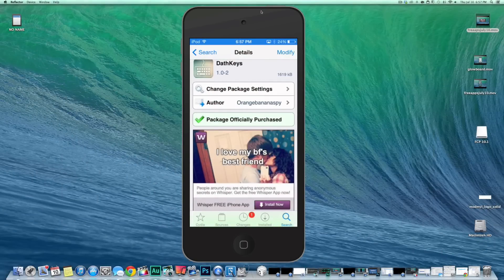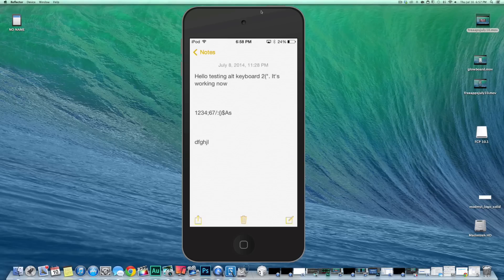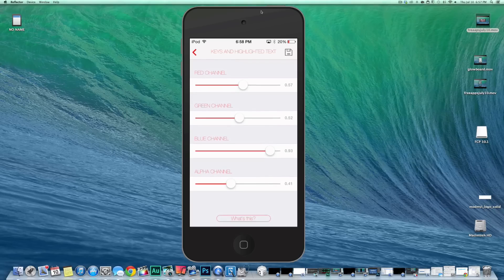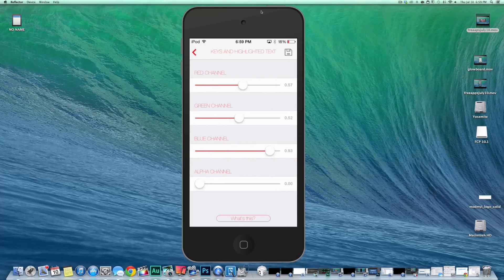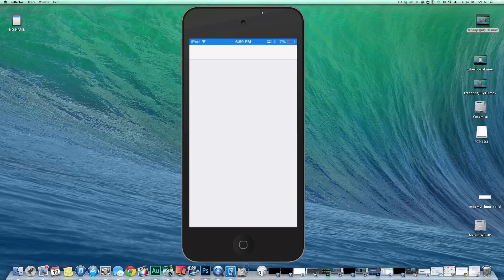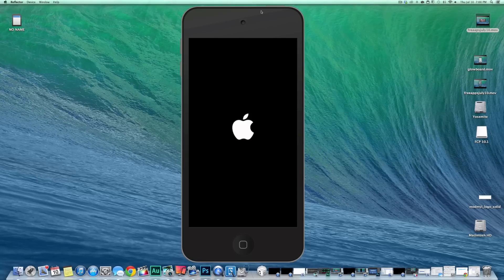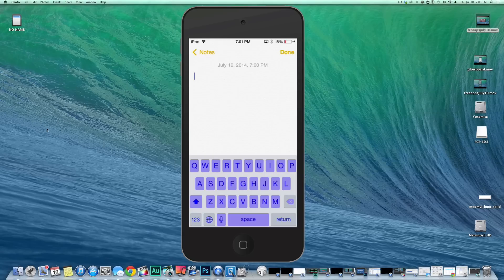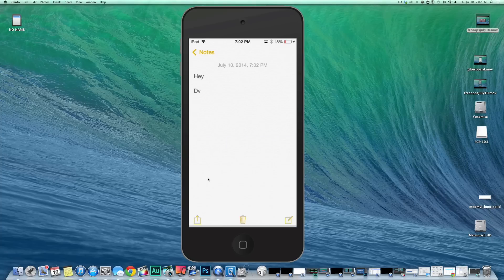DathKeys Tweak Awesome Customize Keyboard July 2014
SOCIAL US